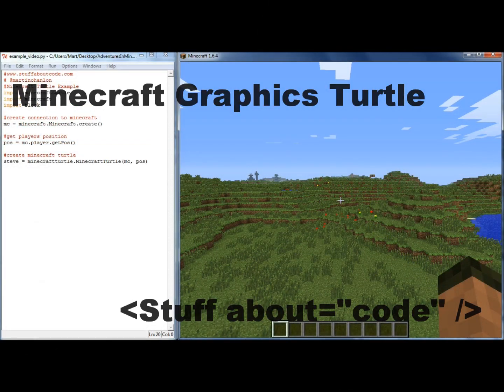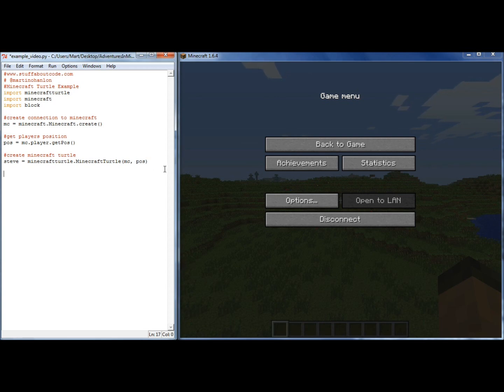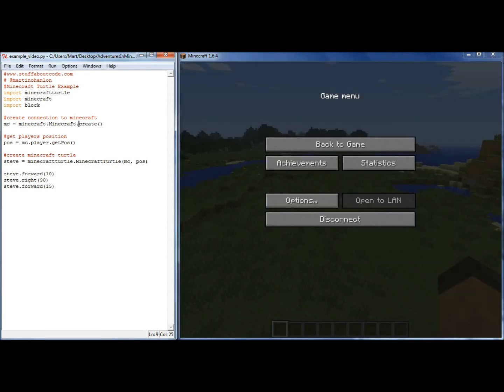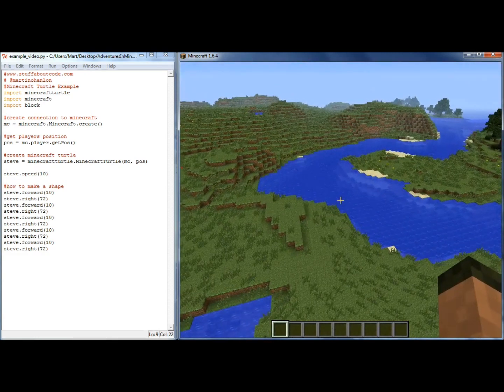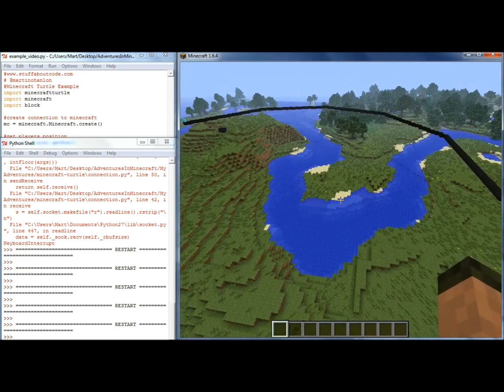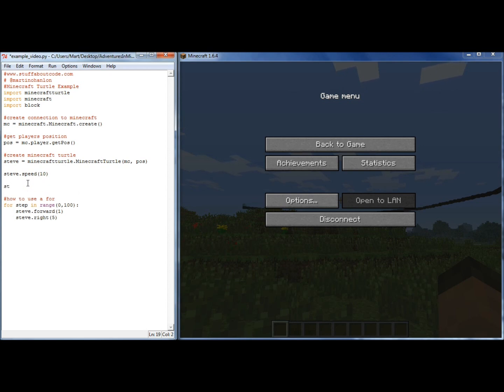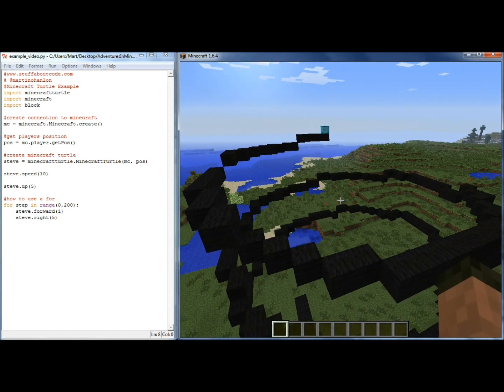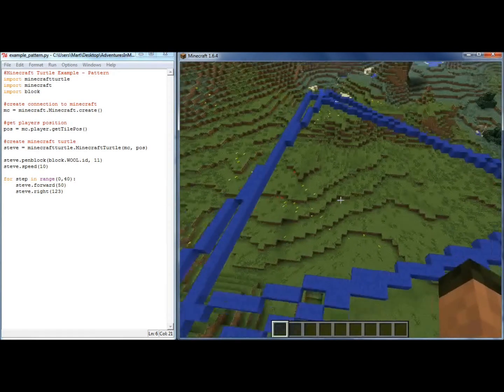Minecraft Graphics Turtle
A graphics turtle for Minecraft.